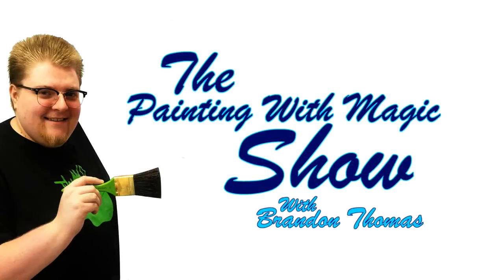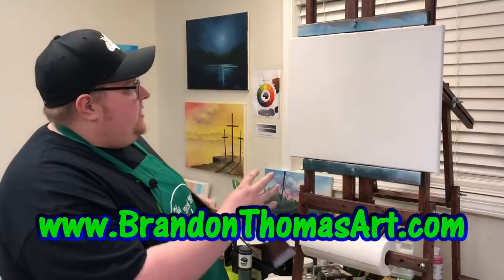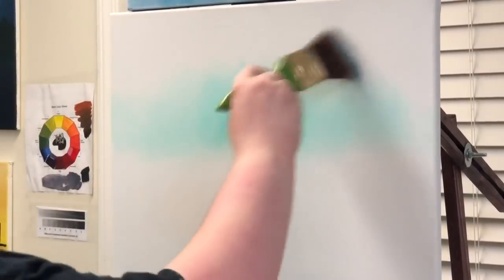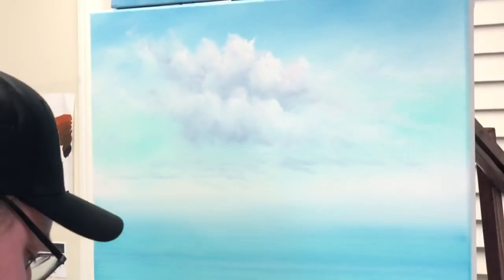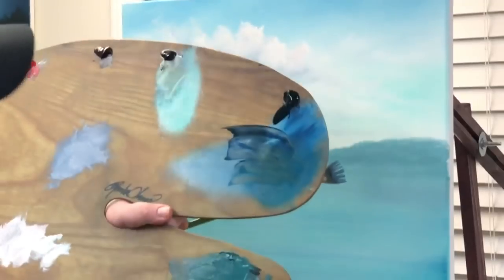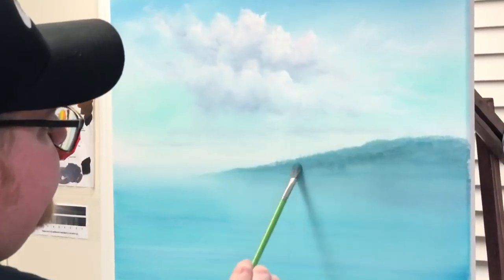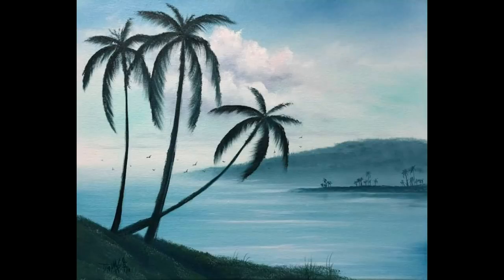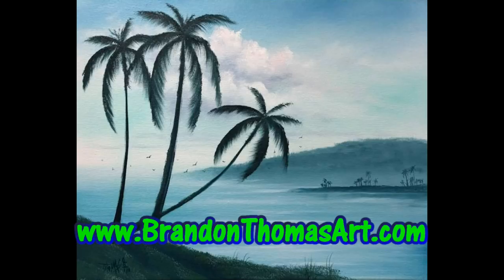Thalo Palm Blast (PWM se:6 ep:2) wet on wet oil painting.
Learn to paint a beautiful cool palm tree painting.